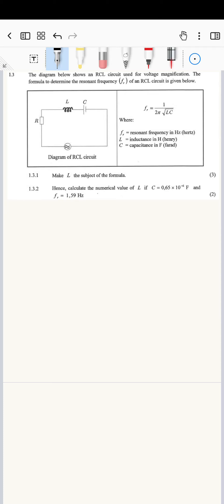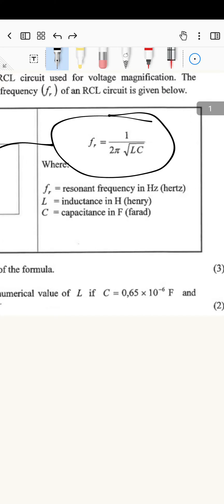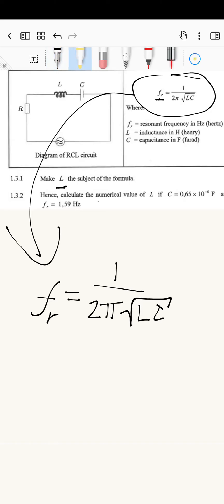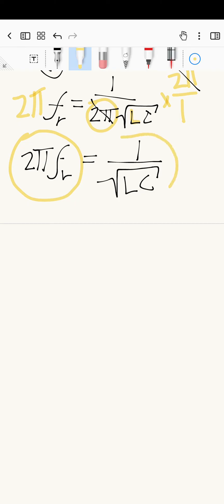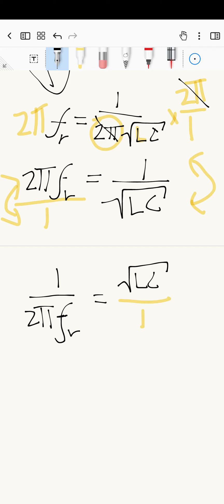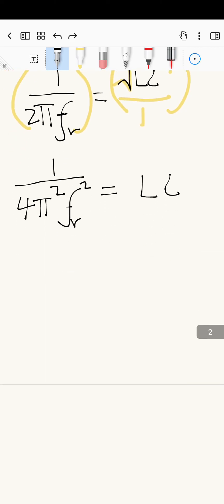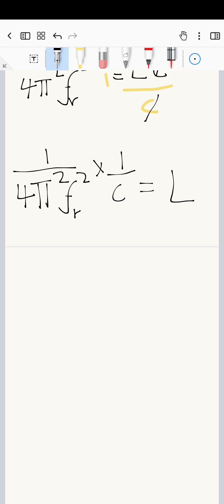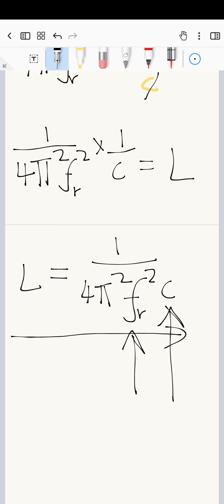subject of the formula - technical maths - grade 12